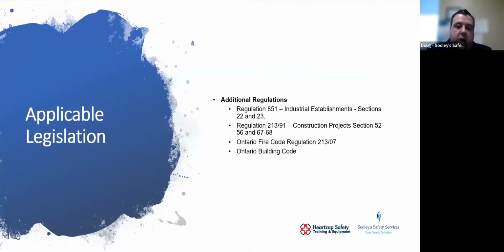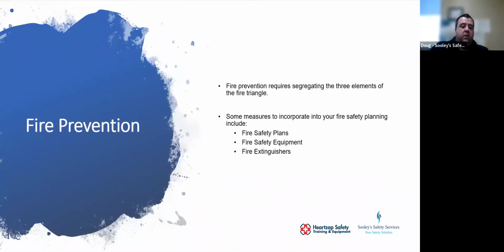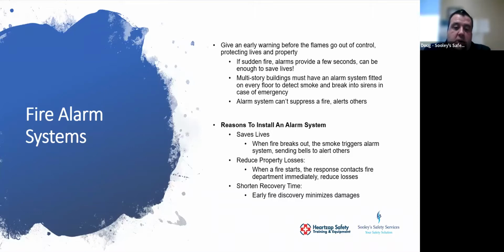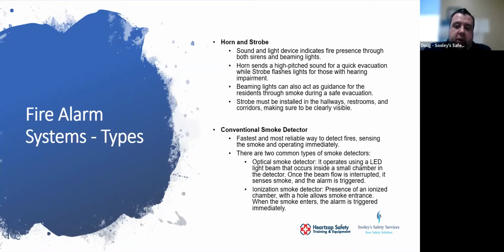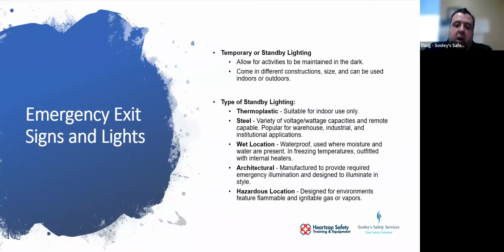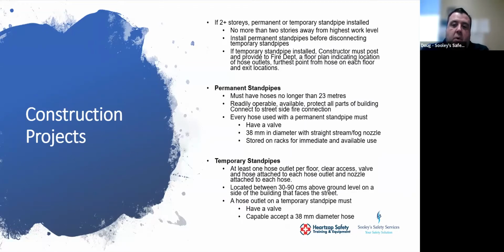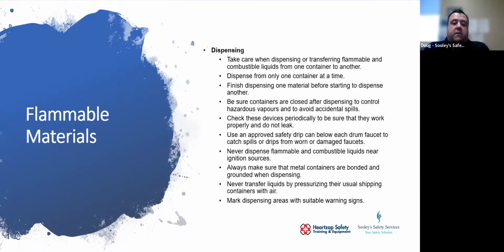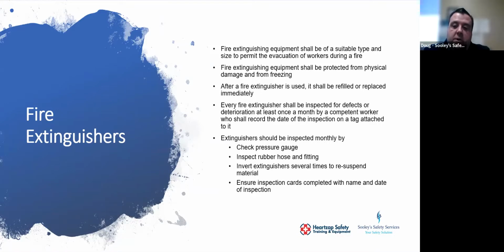WEBINAR: Workplace Fire Safety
Join Doug Sooley of Sooley's Safety Services as he provides helpful tips for Workplace Fire Safety